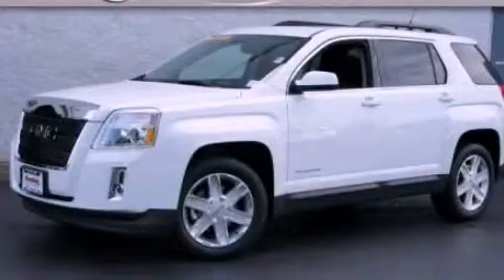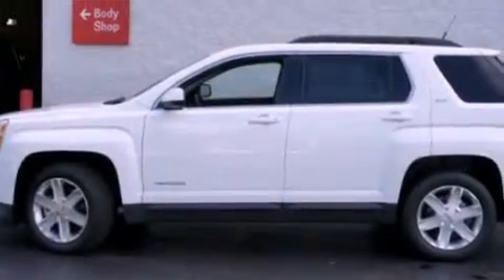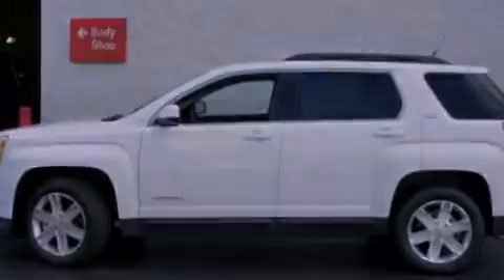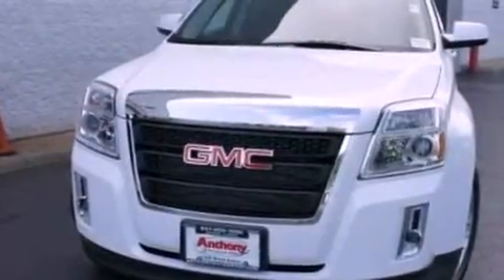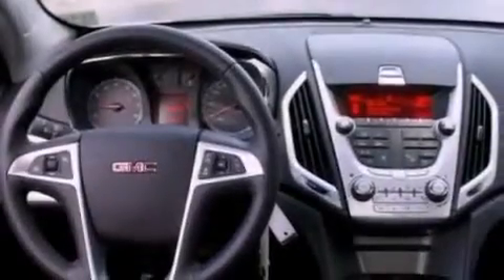2011 GMC Terrain IL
Year : 2011
 Make : GMC
 Model : Terrain
 Engine : 2.4 I4
 Trans . : Automatic
 Exterior : White
 Miles : 5

 7725 Grand Ave
  , IL 60031